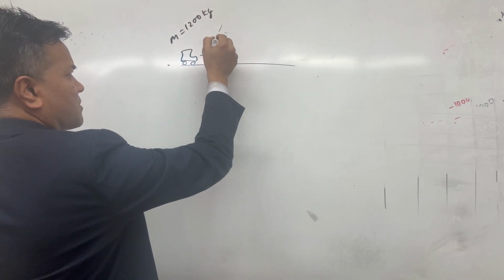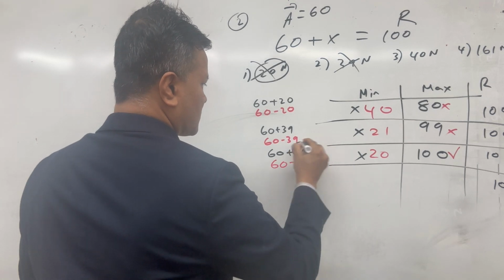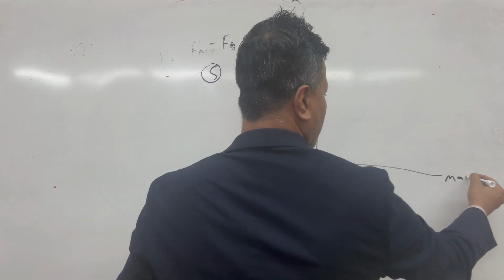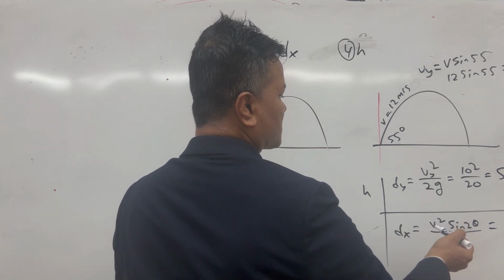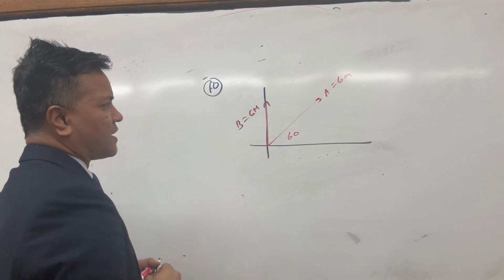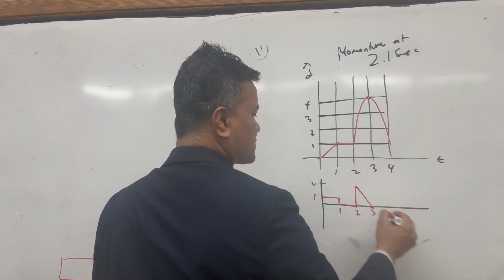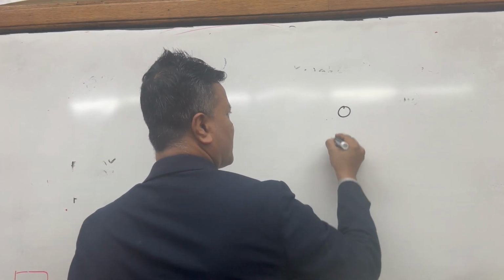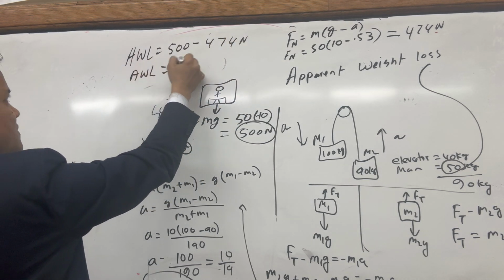Physics Exam 8 | Dynamics